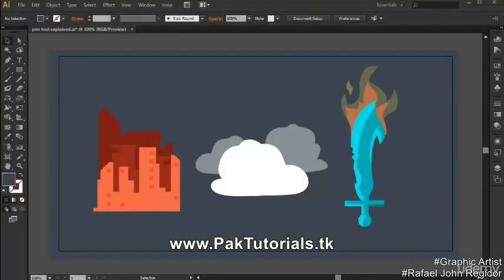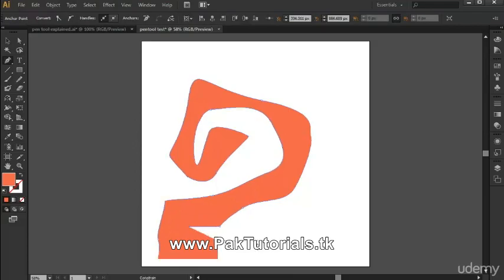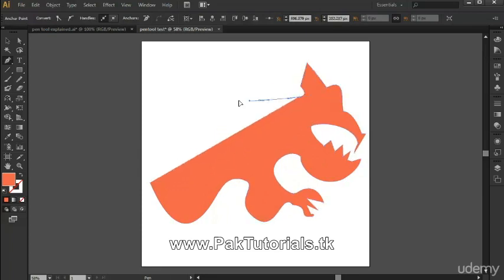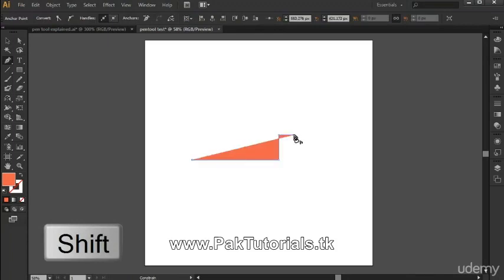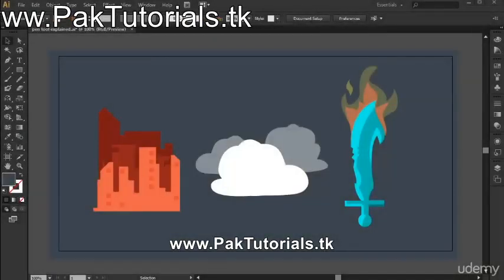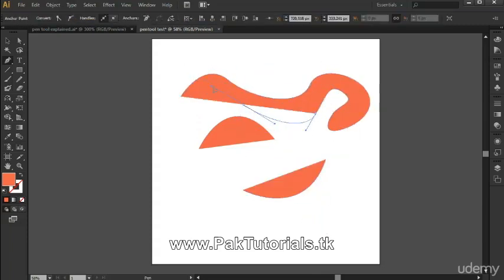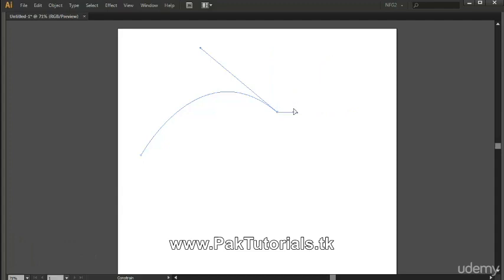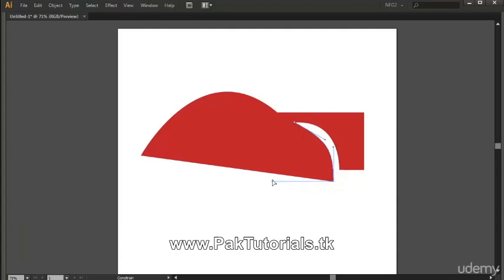Adobe Illustrator Tutorials 3 Using Pen Tool Understand path and creating shapes in English Tutorial